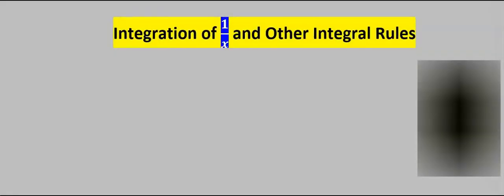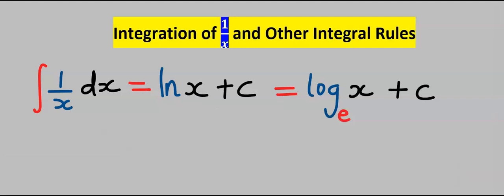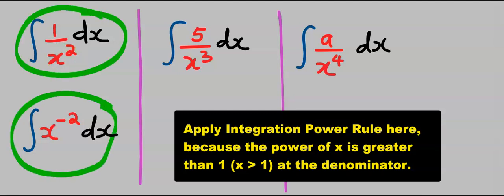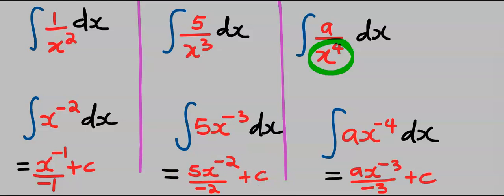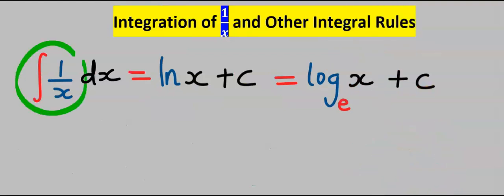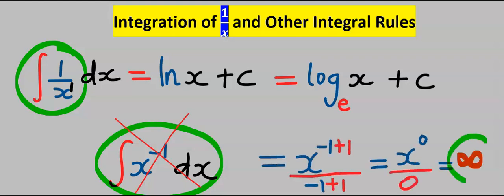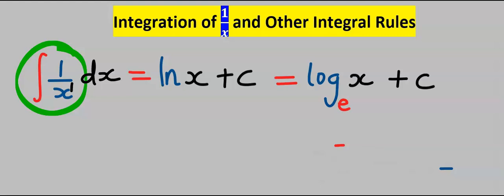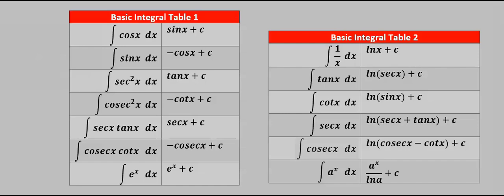Integration of 1/x = Ln(x) + C in Calculus (INTEGRATION)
00:00 Intro.
00:03 Integration of 1/x.

AMAZON UK (Quality in Pack):